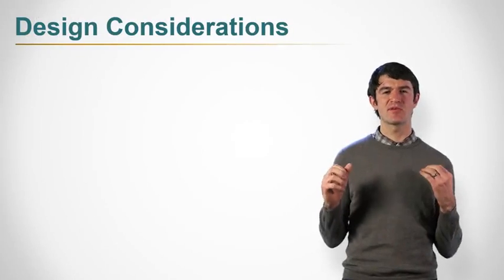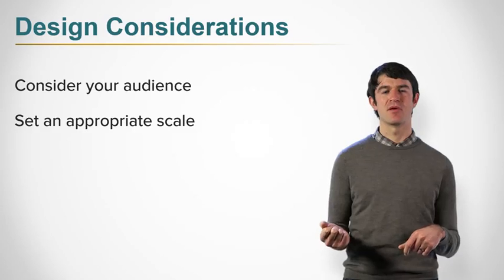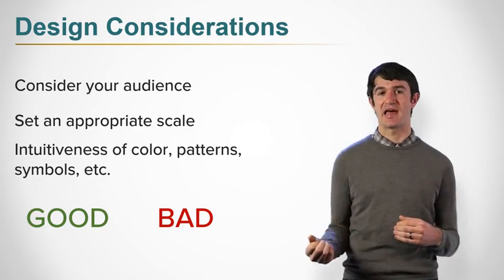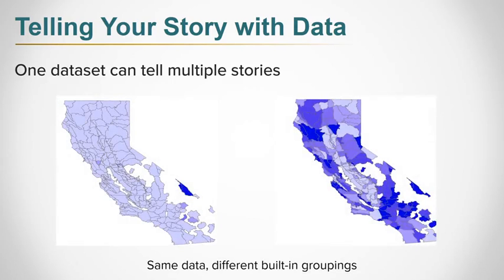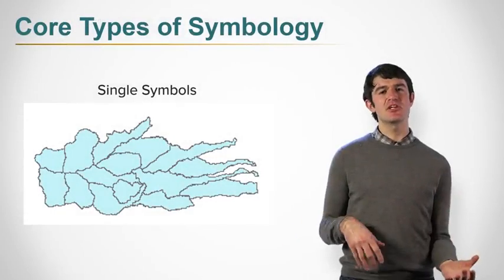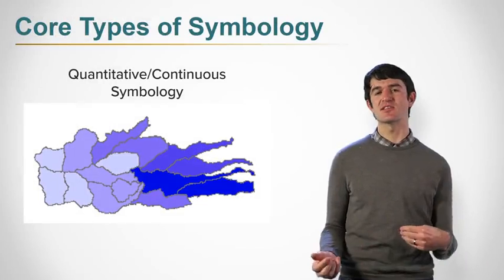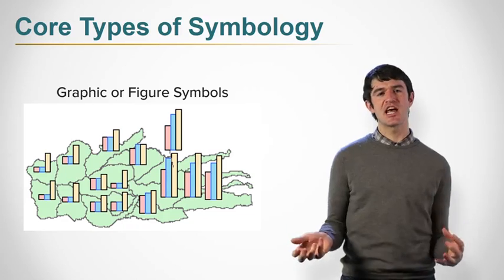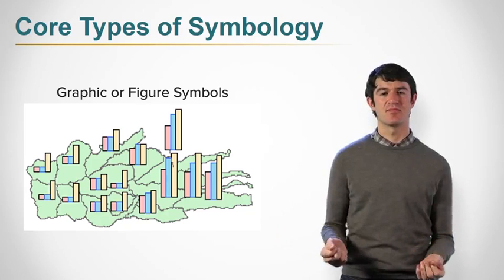30-Making Basic Maps Symbology Changing How Your Data Looks University of California, Davis Cour